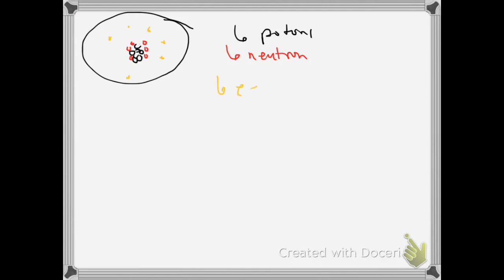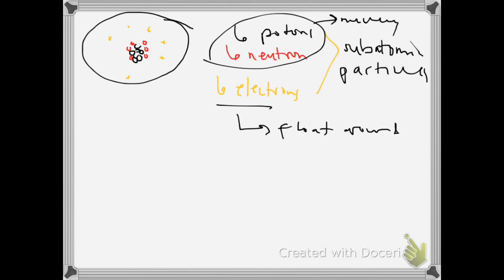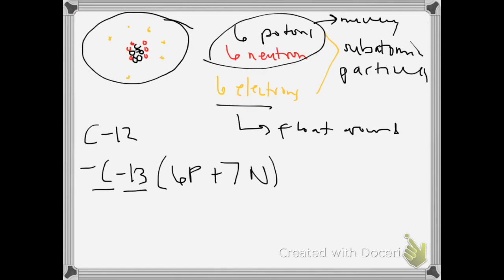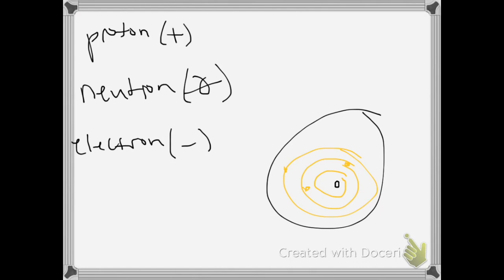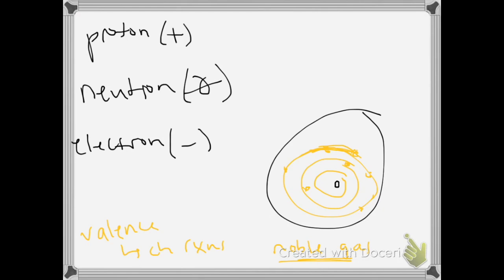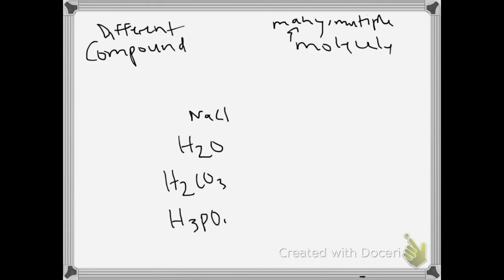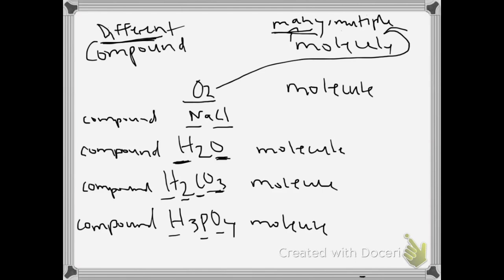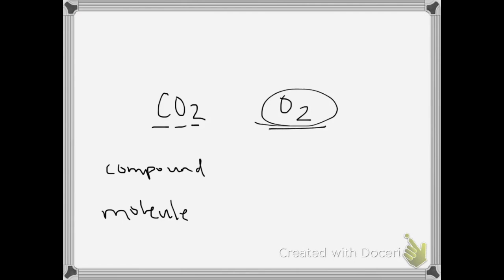Atoms, Elements, Compounds, and Molecules | Lime the Tutor | Premed Anatomy and Physiology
This video is from Unit 1: Chemistry and covers the following topics:

-Elements, atoms, subatomic particles,
-The nucleus, electron cloud, orbitals, shells,
-What is an element, atom, compound, and molecule
-What is the difference between a molecule and a compound